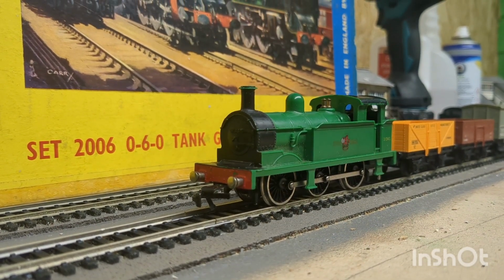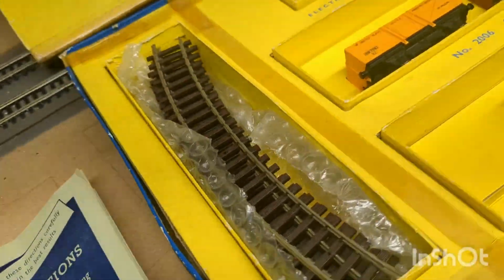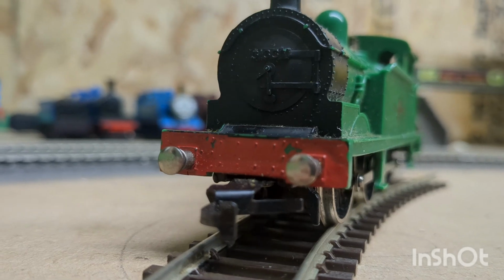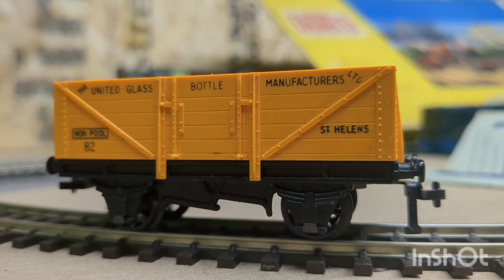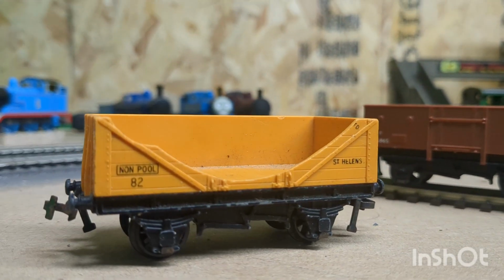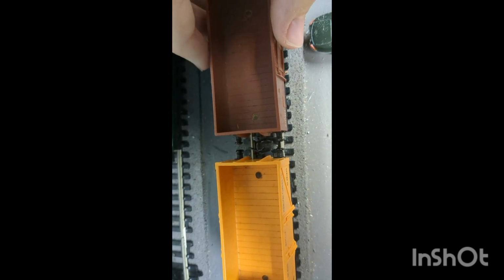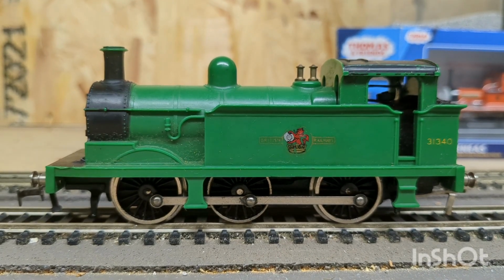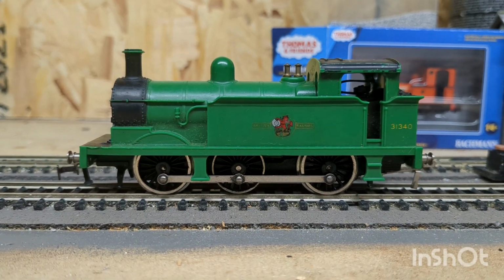The Railway Shed Reviews | Hornby dublo tank goods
a review of the hornby dublo 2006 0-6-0 goods set

special thanks to my grandparents